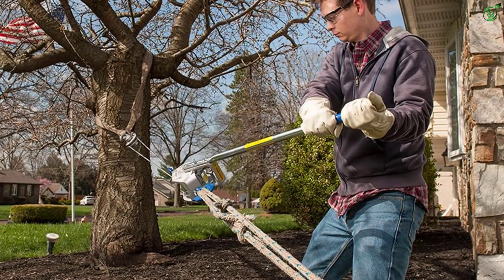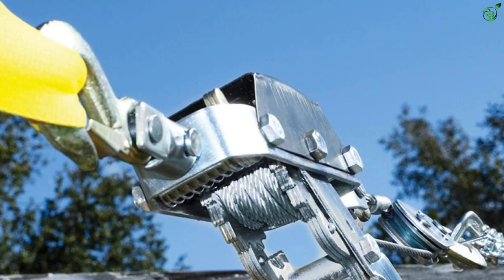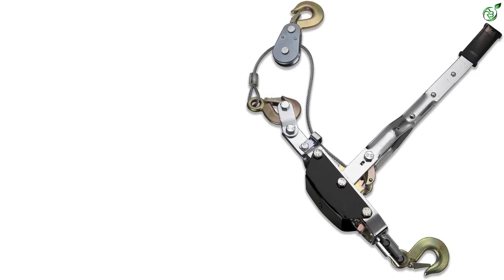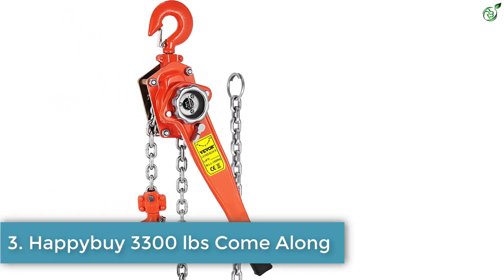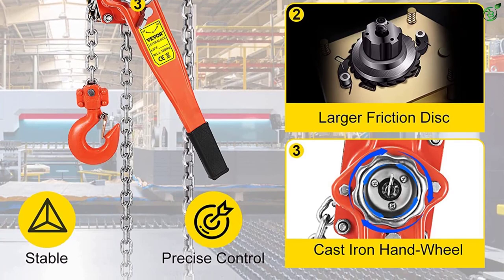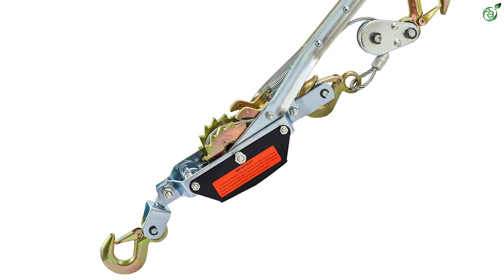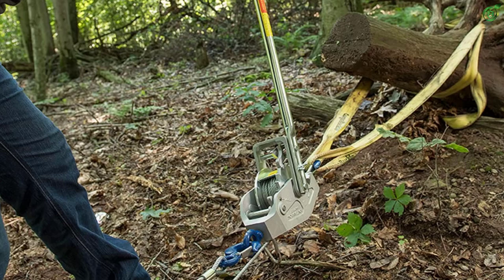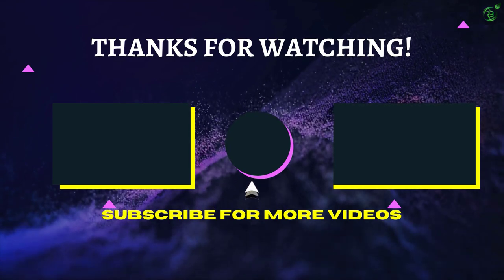Top 5 Best Come Along In 2023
☛ All The Links to Best Come Along listed in this Video:-

►5. BIG RED T32054 Come-Along.

► 4. NEIKO 02256A Come Along.

► 3. Happybuy 3300 lbs Come Along.

► 2. Segomo Tools Come Along.

►1. LUGALL 4000-20 Come Along.